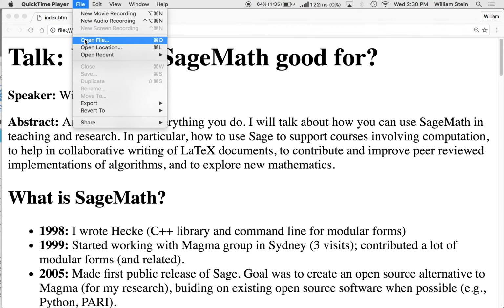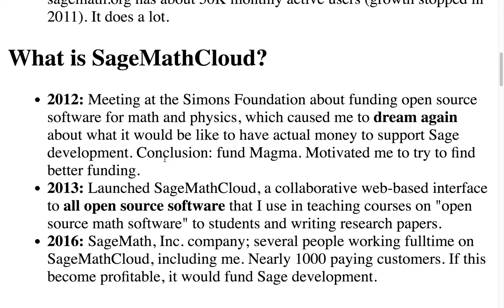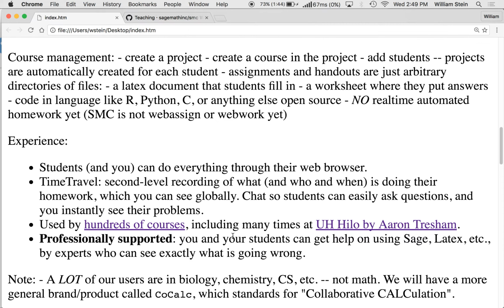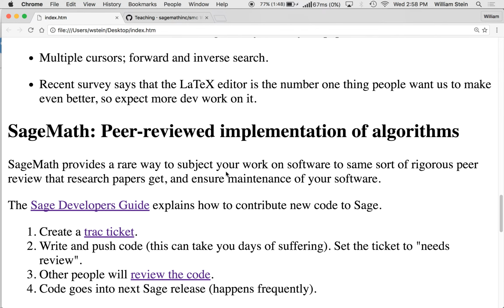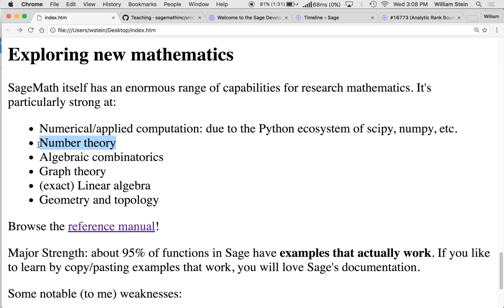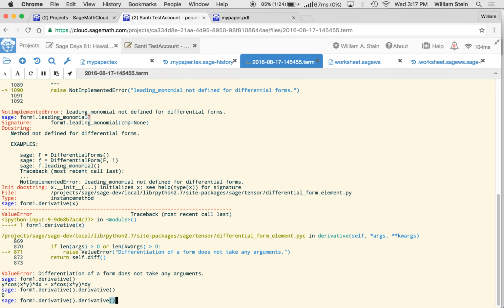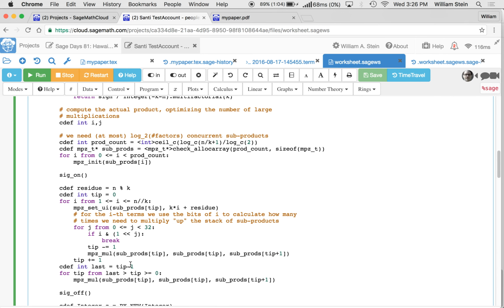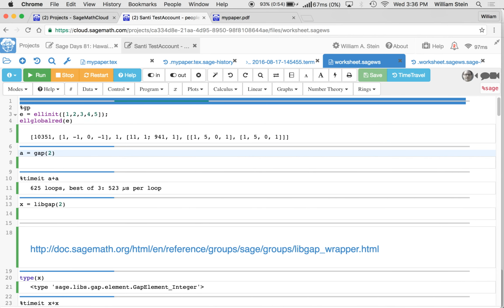2016 08 17 talk hawaii --